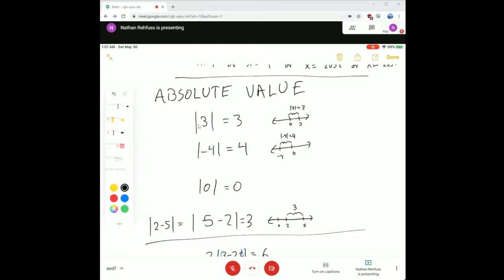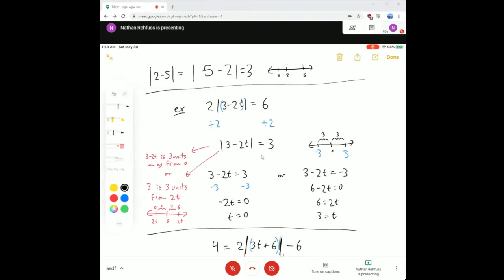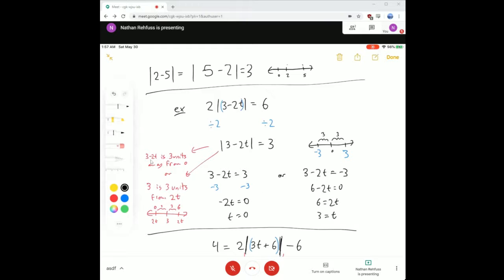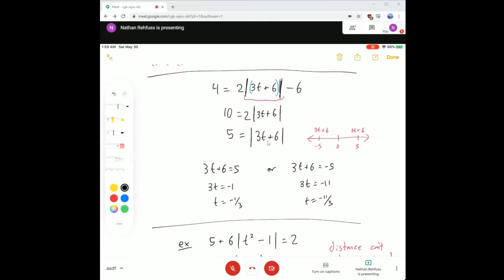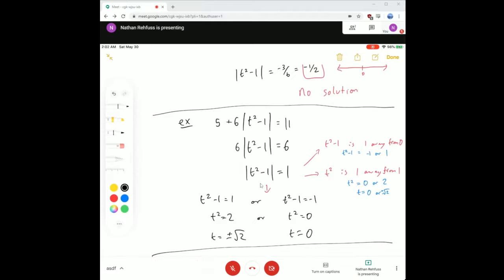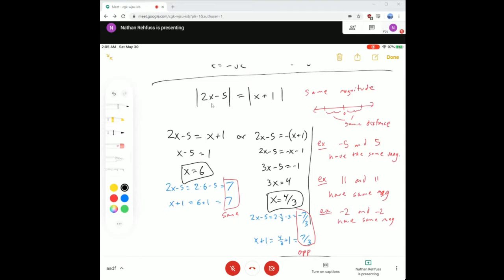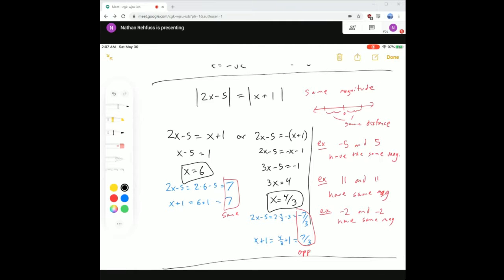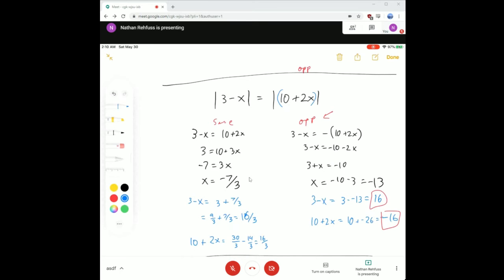Section 2.6 part 2/3